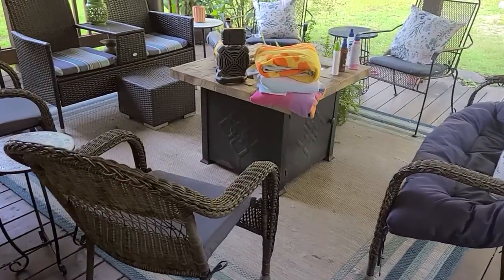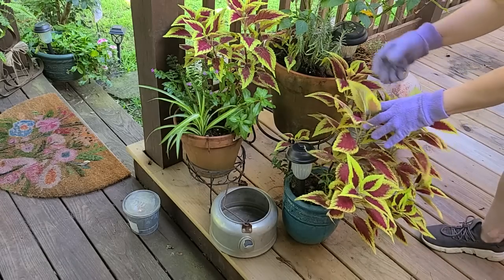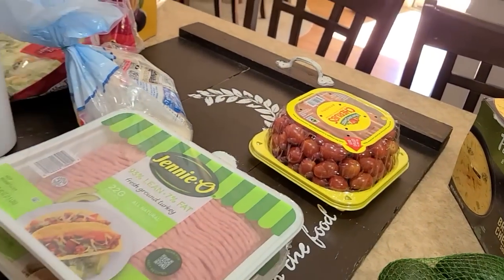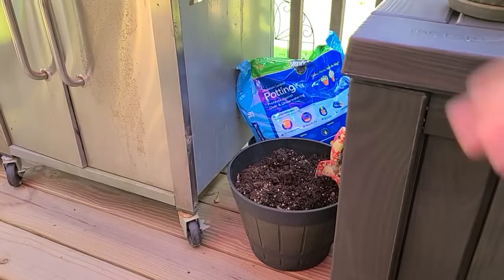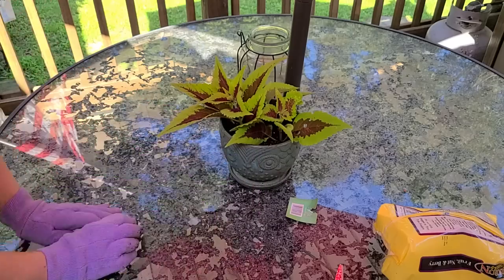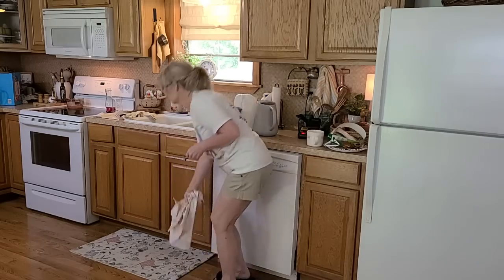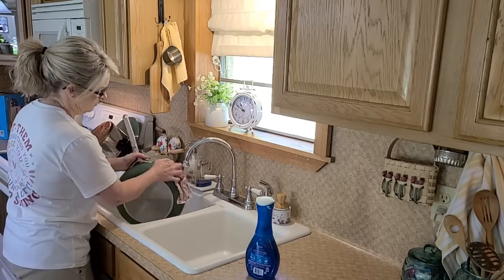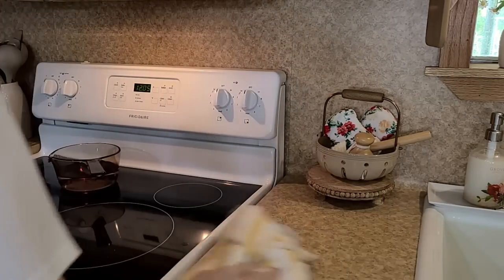*NEW* RELAXING SUNDAY RESET || WEEKEND CLEANING MOTIVATION || WEEKLY CLEAN WITH ME | ROBIN LANE LOWE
NEW CLEANING MOTIVATION || SUNDAY RESET ROUTINE || CLEAN WITH ME

Hello, friends. Welcome to another Sunday reset here on my channel. In today's Sunday reset we are tackling lots of chores inside my home and outside my home. I hope this Sunday reset gives you all the weekend cleaning motivation to get your home in order, thanks.
xoxo
Robin